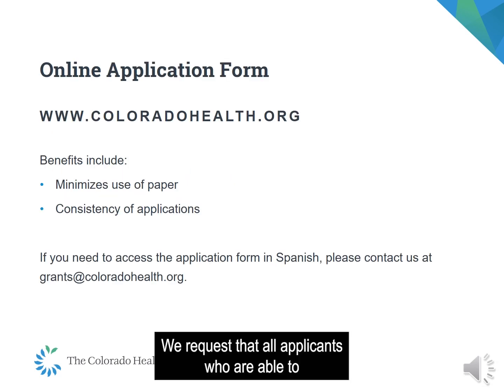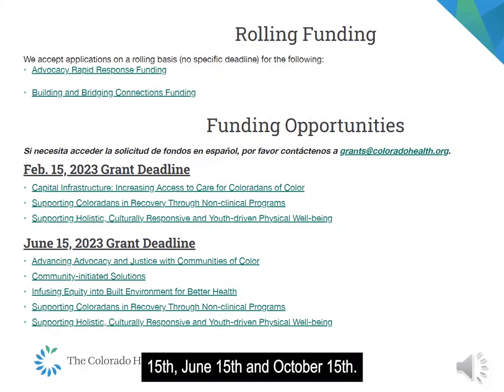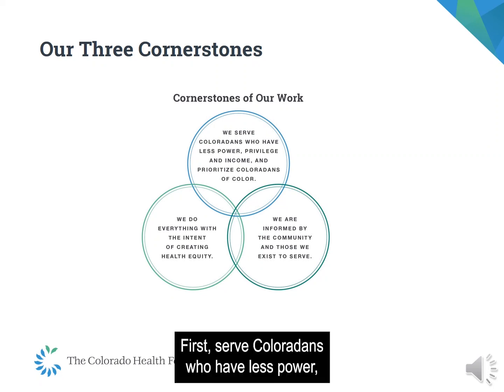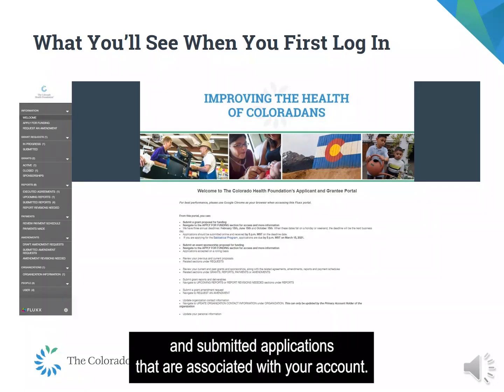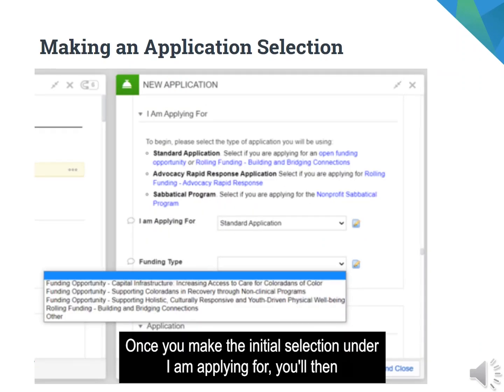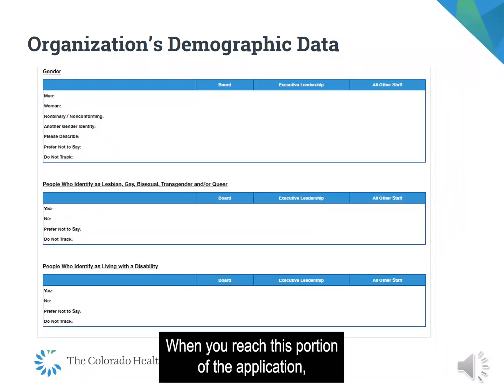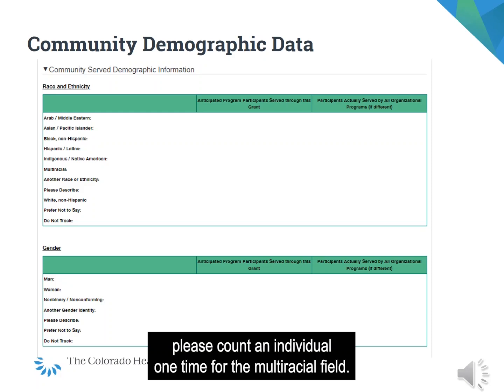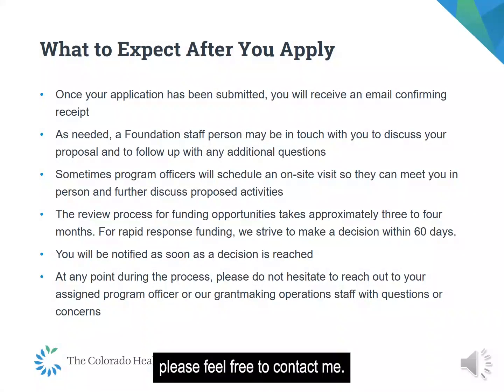Applicant Information for the Feb. 15, 2023 Grant Deadline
In this webinar, Ryan Severts, senior director of grantmaking operations, walks through how to register in our grants management system and reviews the online application process ahead of the Feb. 15, 2023 grant application deadline.